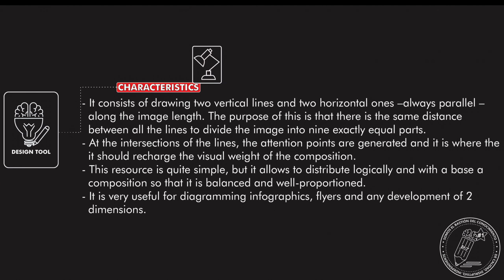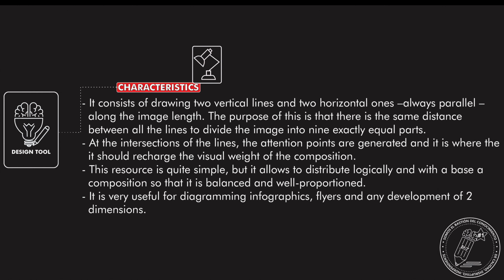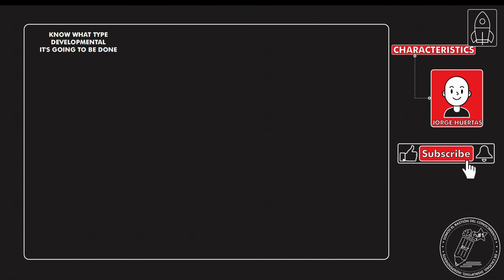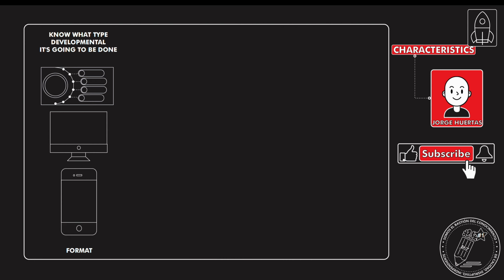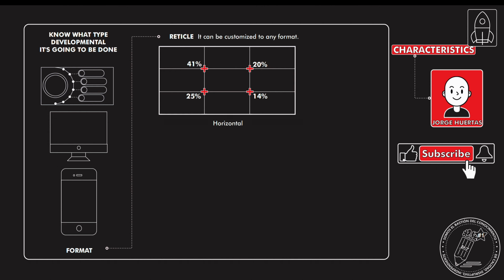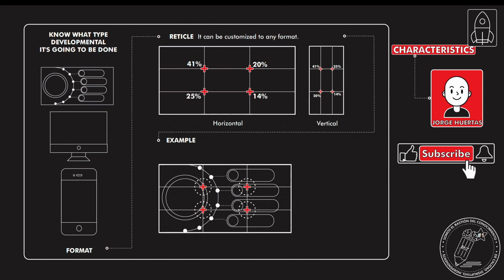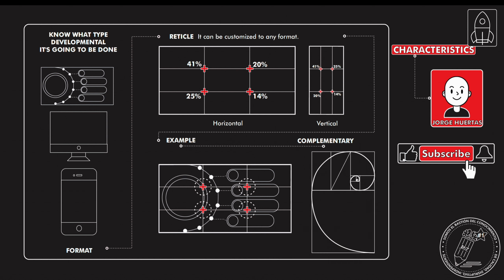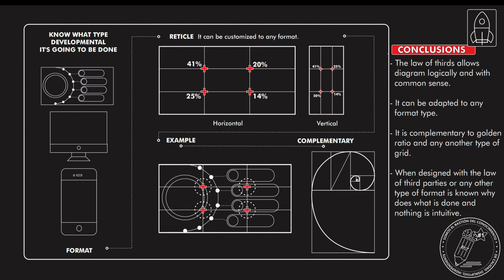What is and how to use the "LAW OF THIRDS" in design? How does it works? step by step. Tp 30 - E 466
Video Tutorial explaining. What is and how to use the "LAW OF THIRDS" ?.